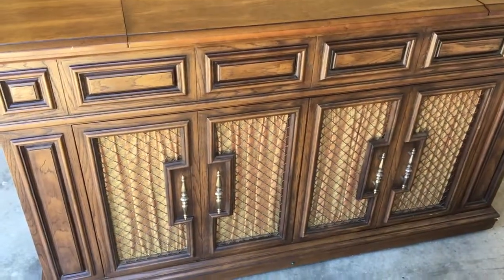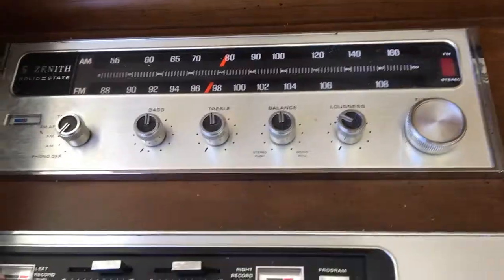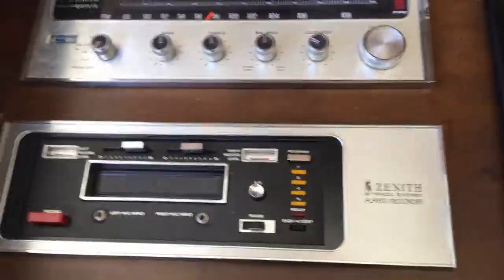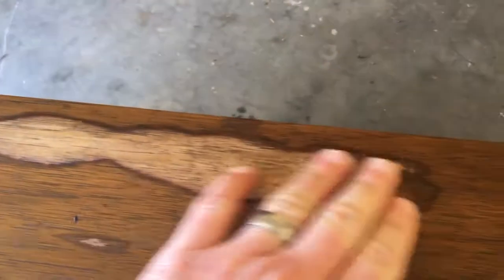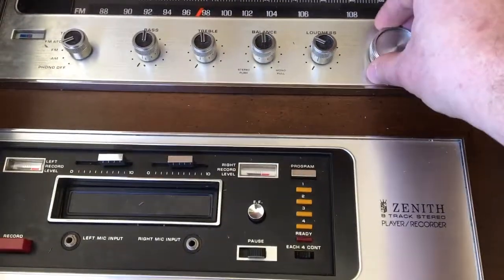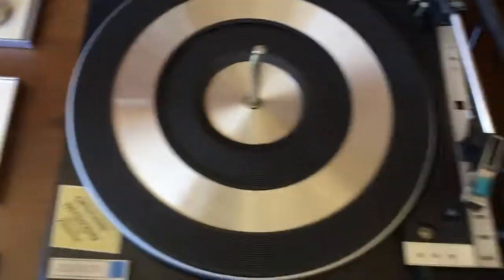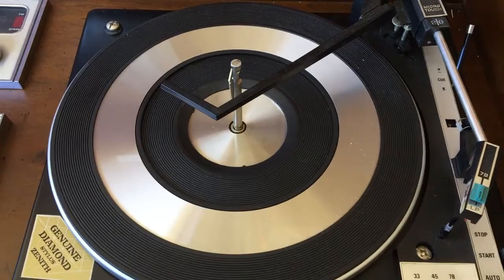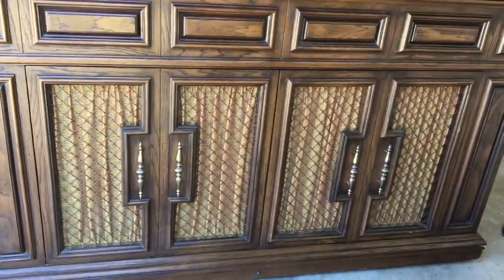Zenith Stereo Cabinet Restoration Project - Video 1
So, I recently acquired this old Zenith stereo cabinet that I've begun working on to restore. This opening video is just an overview of the cabinet, steps I've taken to clean up the wood and metal pieces, some of the damage that needs to be repaired, and quick demo of the radio.